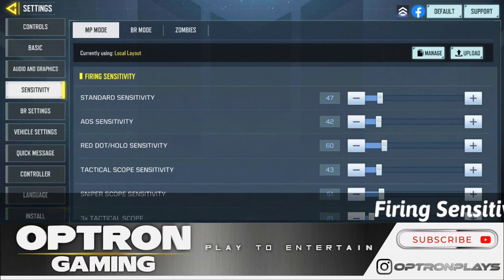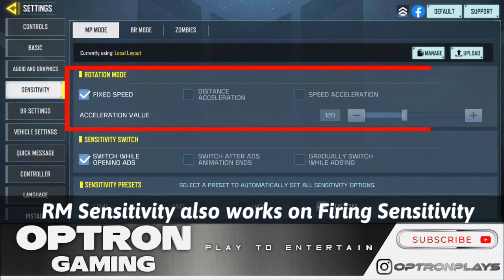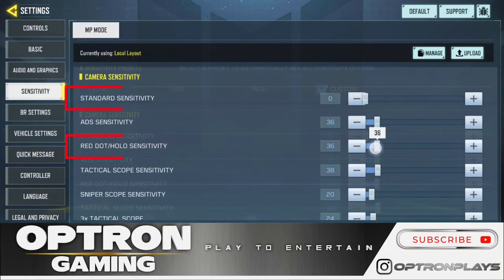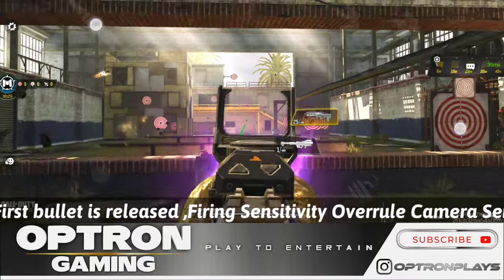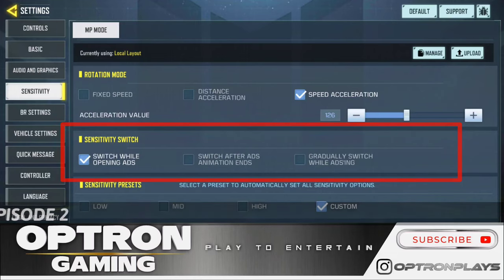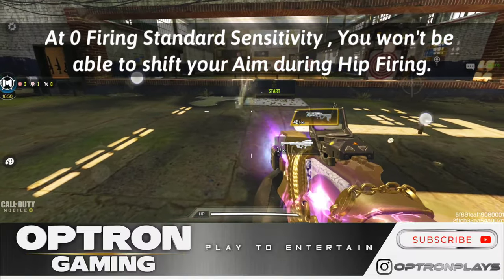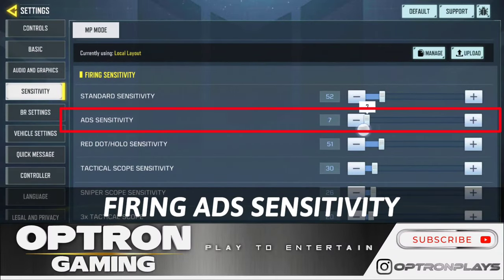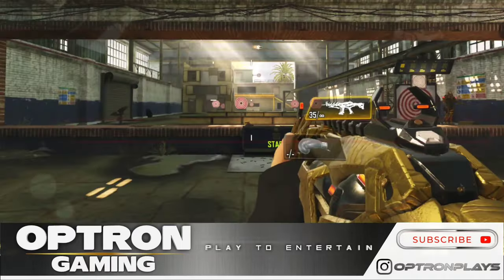Firing Sensitivity | CODM Sensitivity Series | EP-04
The Sensitivity Series for Call of Duty Mobile has been created with best explanation of all the sensitivities in CODM, to help all the gamers around the globe , find their best sensitivity.

Welcome To Optron Gaming.
I play Call of duty Mobile and work tirelessly to bring you guys awesome videos everyday.
Mobile Gaming is not just my passion but profession also.
Hope you guys are doing well and if you like my videos then please do like and share my videos also for channel's support and my motivation SUBSCRIBE and press the bell icon to get notified whenever i upload a new video.
I am Thankful to have you in OPTRON FAMILY.

MOTTO : Play to Entertain

My Device
Oneplus 9r 12/256gb
Screen recorder used in this game : kimcy screen recorder

RANDOM TAGS ( Ignore reading this coz its for youtube search algorithm )

codm firing Sensitivity
what is firing sensitivity in codm
firing sensitivity codm
codm sensitivity guide
codm firing Sensitivity explained
what is firing sensitivity in call of duty mobile
best firing sensitivity codm
codm firing standard Sensitivity
codm pro sensitivity guide
codm firing sensitivity for beginners
best cod firing sensitivity explained
Codm
Cod
Call of duty gameplay
Call of duty on OnePlus 9r
OnePlus 9r gaming test
Cod Multiplayer
OnePlus gaming
OnePlus 9r 12/256 gaming review
Optron gaming
OptronYT
Cod optron
Cod best game
Cod graphics
Cod World championship
Cod tips and tricks
Cod mobile new weapons
Codm new update
Cod season update
Cod mobile battlepass leaks

About CALL OF DUTY MOBILE

Call of Duty Mobile offers PVP, Battle Royale, Sniper gameplay

You can Download the game from here for iOS or Android

CLAN : TeamEKYAM

You can drop me a mail also if you want me to make video on something related to codm.